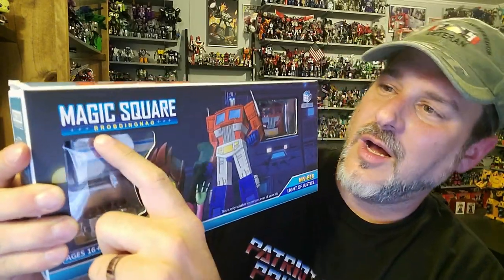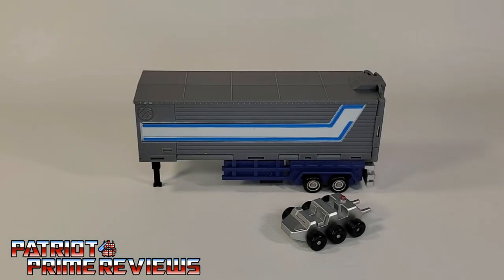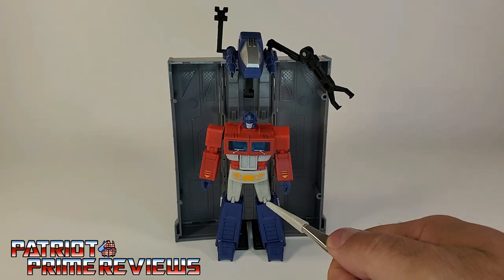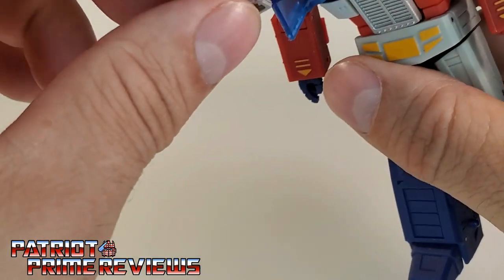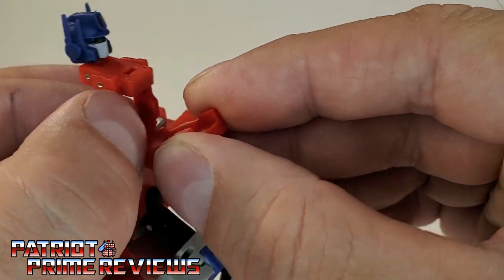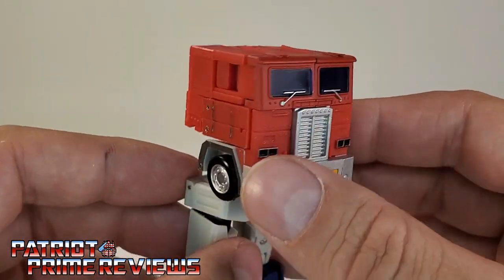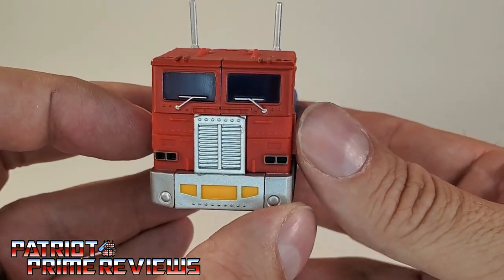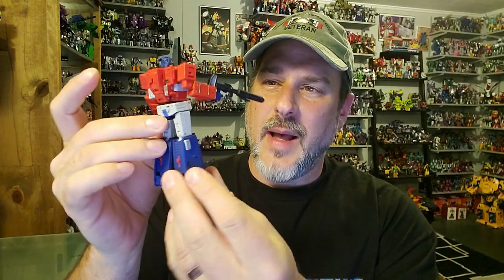Patriot Prime Reviews Magic Square MS-B18 "Light Of Justice" Legends Scale Optimus Prime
In this video I take a look at the small, yet mighty, Magic Square "Light of Justice" Legends Scale Optimus Prime.
A figure I was Peer Preasured into buying...and couldn't be happier.
CHAPTERS:
0:00 - Toyhax Promo
1:09 - Intro
5:08 - What's In The Box
6:28 - The Trailer & Roller
11:21 - Bot Mode
19:18 - Transformation
29:44 - Vehicle Mode
32:36 - Comparisons
33:06 - Final Thoughts
34:06 - Does It Belong In Your Collection?